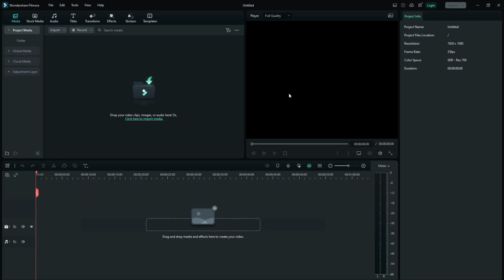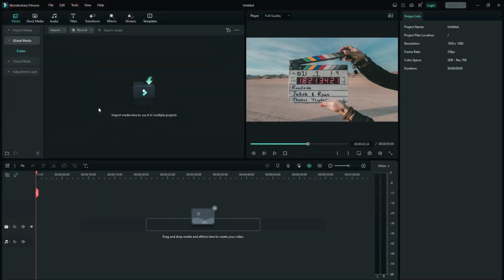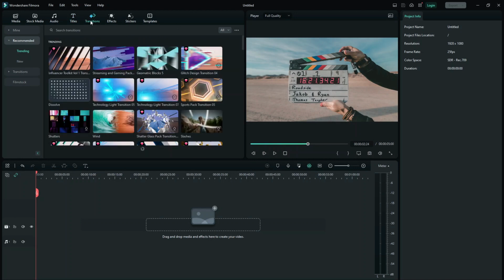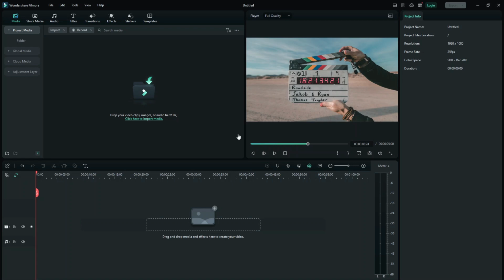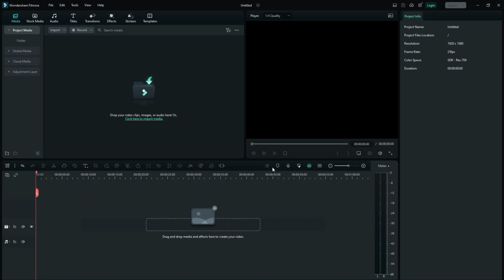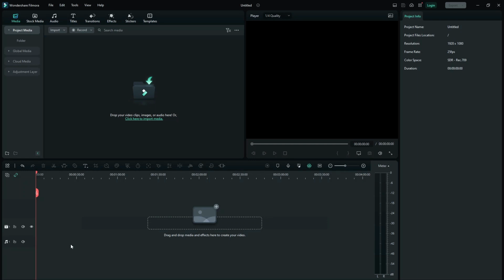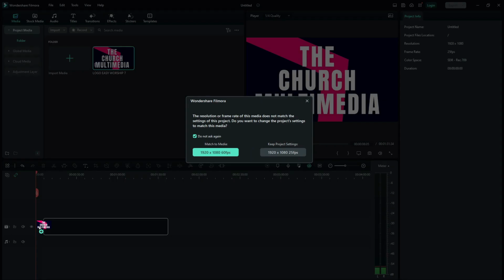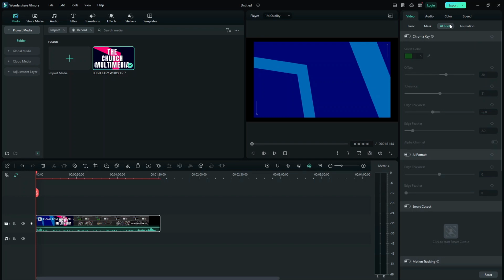Beginner's guide to video editing using Filmora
Sure! Here's a beginner's guide to video editing using Filmora, a popular video editing software:

Importing Media: Launch Filmora and create a new project. Click on the "Import" button to import your video clips, images, and audio files into the media library.

Organizing Media: Arrange your media files in the order you want them to appear in your video by dragging and dropping them onto the timeline at the bottom of the screen.

Trimming and Splitting: To remove unwanted parts from your clips, position the playhead (the red marker) at the desired starting point, and click the "Split" button. Then move the playhead to the ending point and split again. Select the unwanted portion and press "Delete" to remove it.

Adding Transitions: Transitions help smooth out the cuts between different clips. Go to the "Transitions" tab in the media library, choose a transition, and drag it between two clips on the timeline.

Applying Effects: Filmora offers various effects to enhance your video. Click on the "Effects" tab and explore different categories like filters, overlays, and text. Drag the desired effect onto the clip on the timeline to apply it.

Adjusting Speed: To create slow-motion or fast-motion effects, right-click on a clip and select "Speed and Duration." Adjust the speed slider to your preference.

Adding Music and Audio: Import your audio files into the media library. Drag and drop them onto the audio track on the timeline. To adjust audio levels, right-click on the audio clip and select "Audio Adjustments."

Adding Titles and Text: Click on the "Titles" tab in the media library to access title templates. Drag and drop a title onto the timeline and customize the text, font, and style.

Exporting the Video: Once you're satisfied with your editing, click on the "Export" button. Choose the desired output format, resolution, and destination folder. Click "Export" to save your video.

Sharing and Publishing: Filmora allows you to directly upload your video to popular
video-sharing platforms like YouTube and Vimeo. Simply select the platform and follow the prompts to sign in and publish your video.

Remember, practice is key to improving your video editing skills. Experiment with different features and effects in Filmora to create unique and engaging videos.